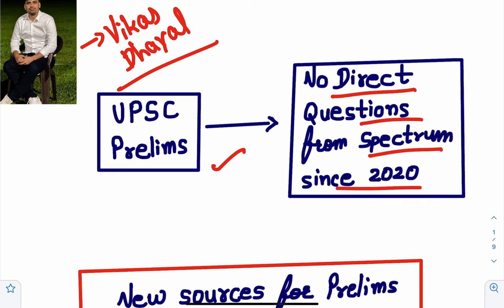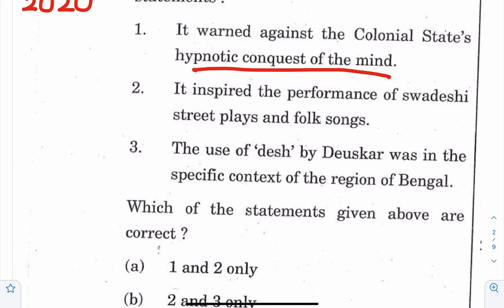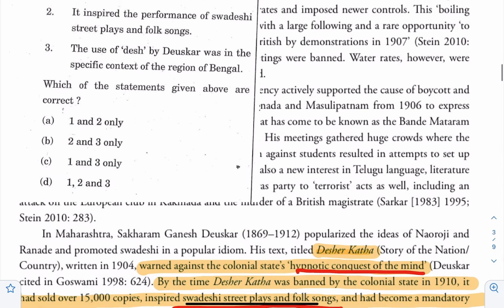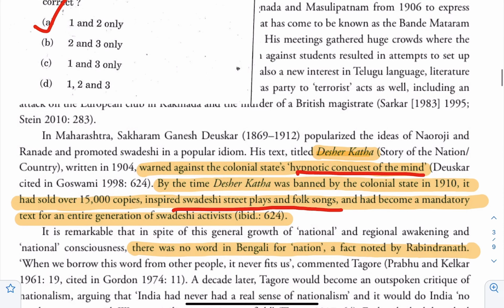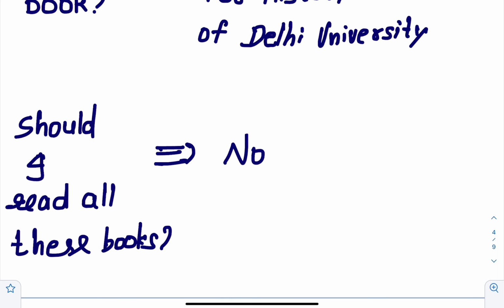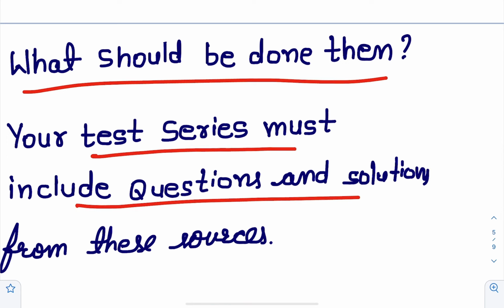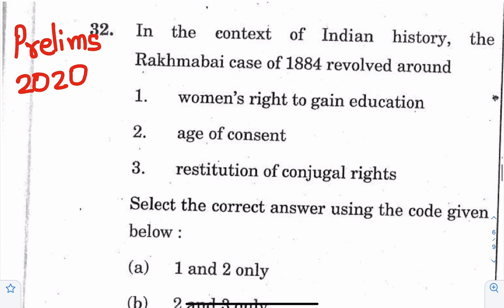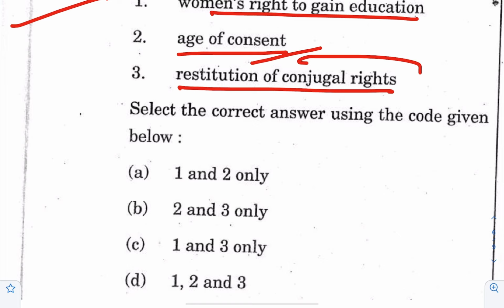Word by Word Repetition in UPSC Prelims From This Source. Source Tracing Video 6